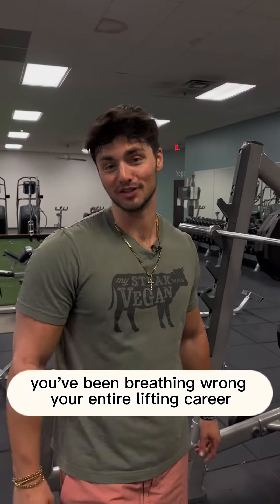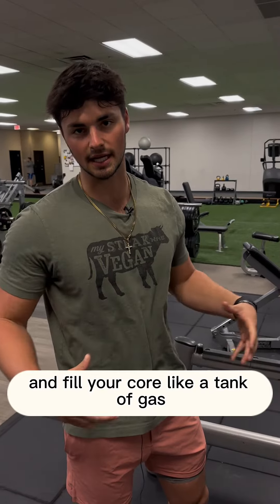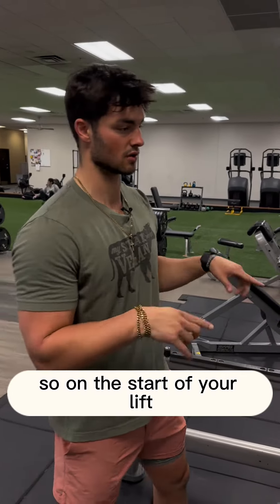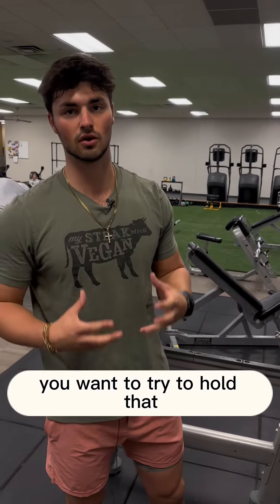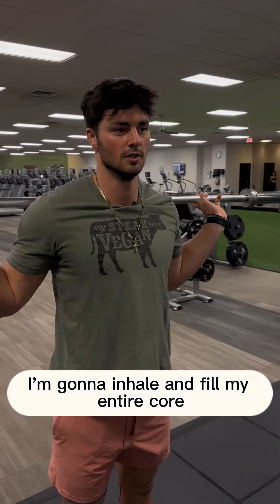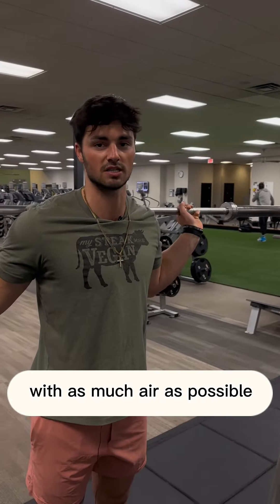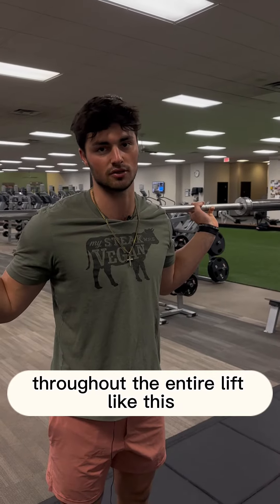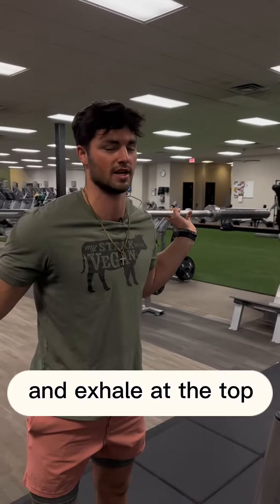HOW TO BREATHE DURING LIFTS!!